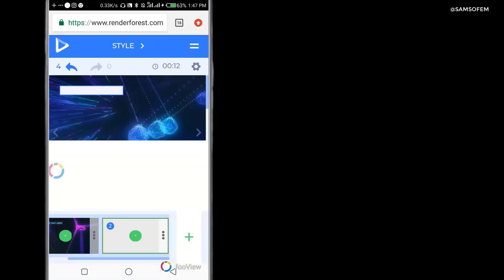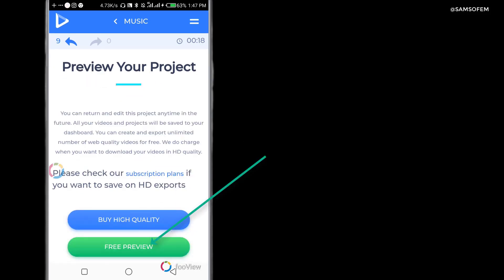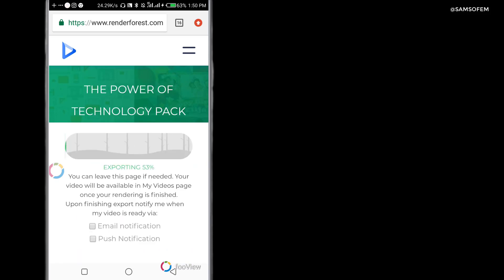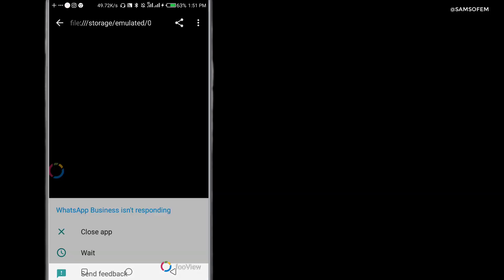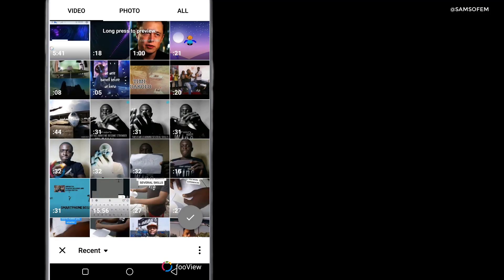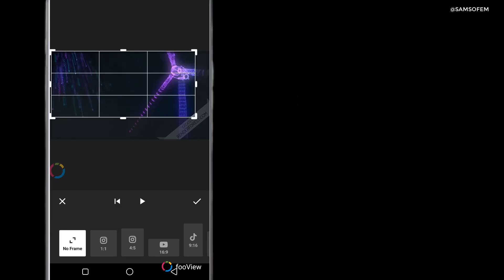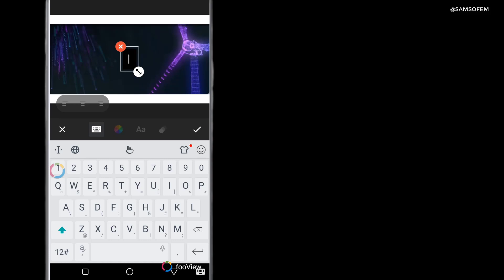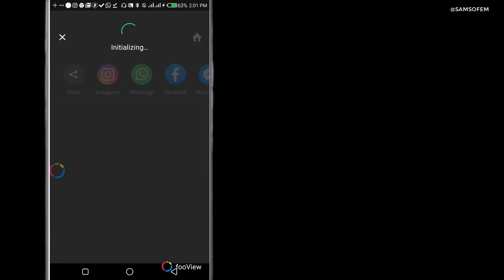HOW TO REMOVE WATER MARK FROM RENDERFOREST VIDEOS.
In this video clip, I explained how you can you can stylishly remove water mark from a video you created in renderforest.

Renderforest, Smartphone Graphics.